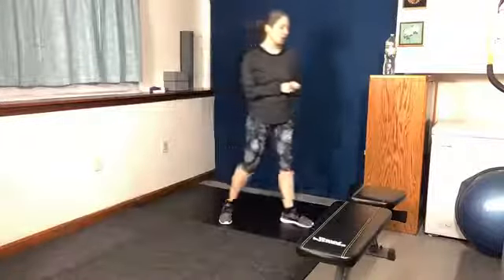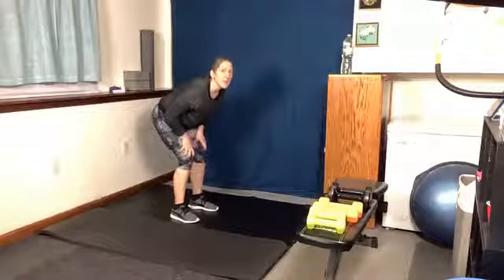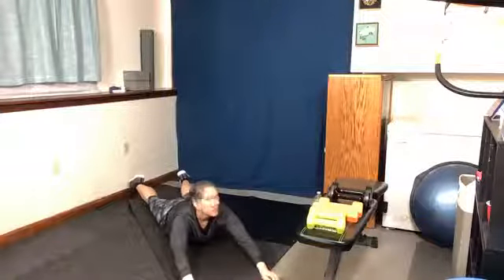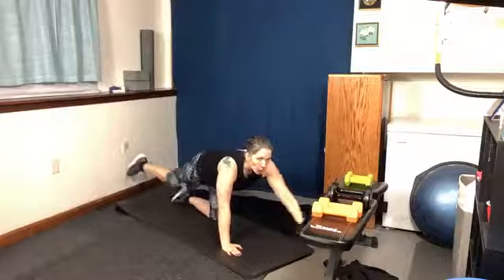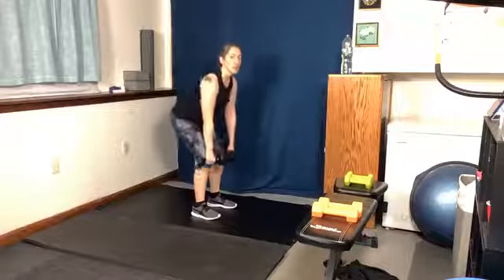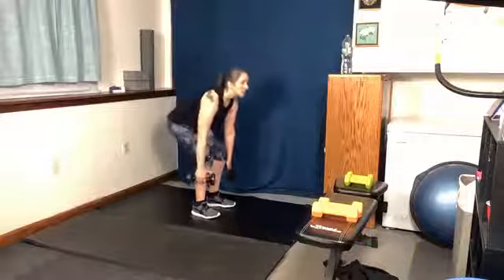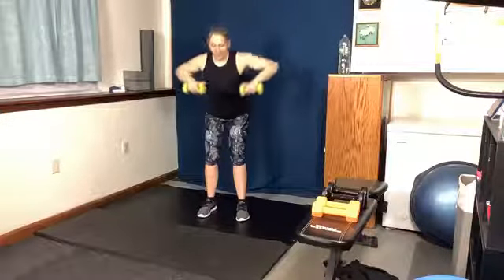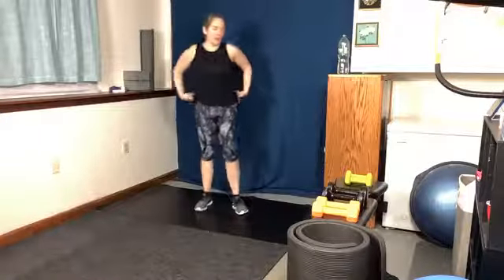Fitness Challenge for Back and Core. No Repeats! 1/7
Fitness challenge 1/7/22
Core and back
We are doing each exercise only once but for 90 seconds. The we will have 30 seconds to get ready for the next one.
Weights and a mat are required.
Super person
Reverse fly
Quad bird dog
Saw
Deadlift
Renegade row
Rocket person
Plank bird dog
Bent over row
Plank